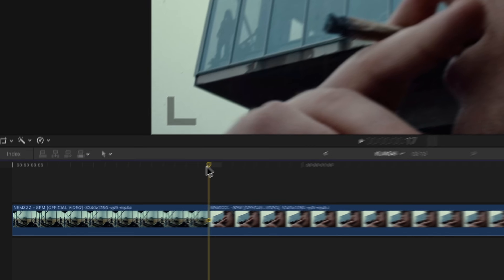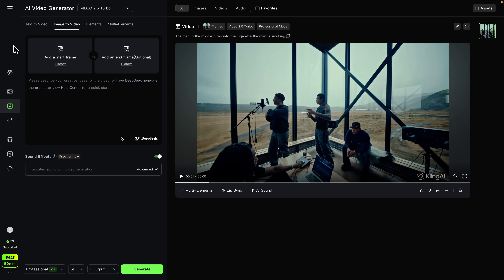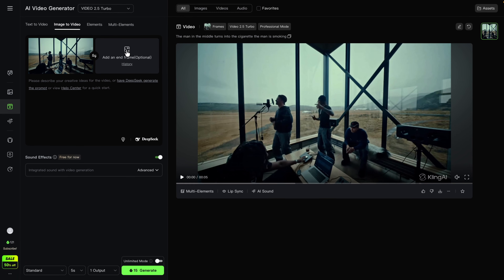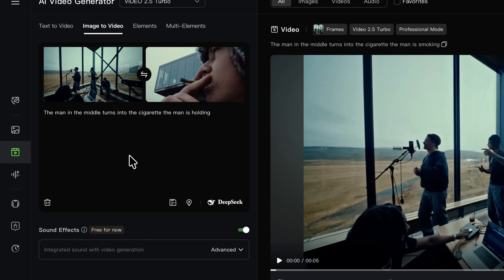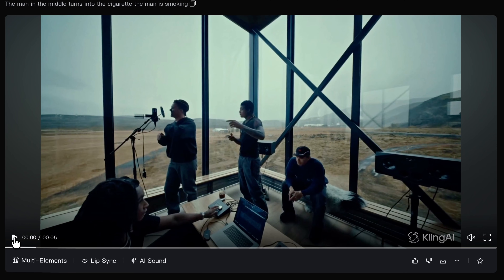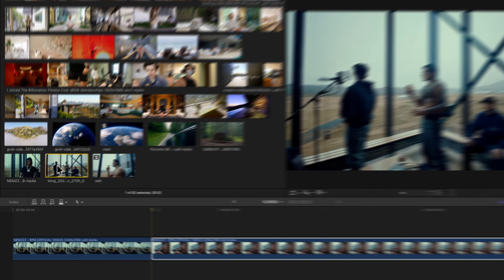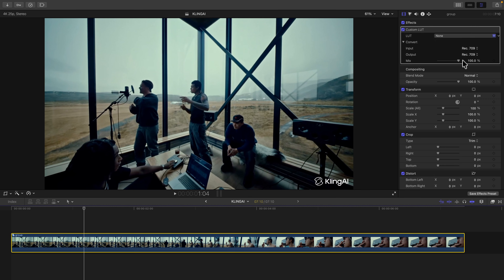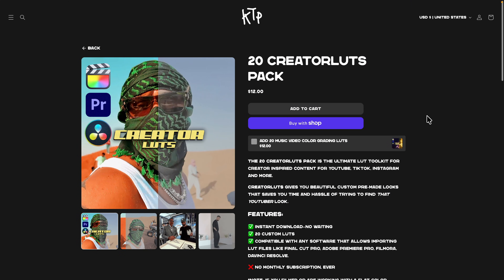Kling AI 2.5 is AMAZING With Final Cut Pro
I tried the newest Kling AI 2.5 to first frame last frame feature with Final Cut Pro and it's AMAZING! Create transitions using Kling AI for music videos in a breeze.

CreatorLUTs Pack available on Black Friday!